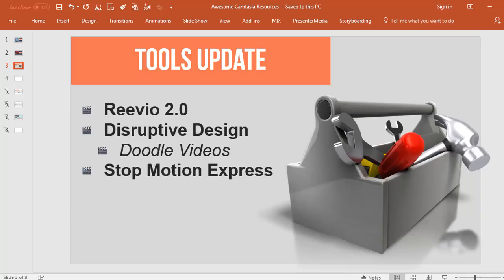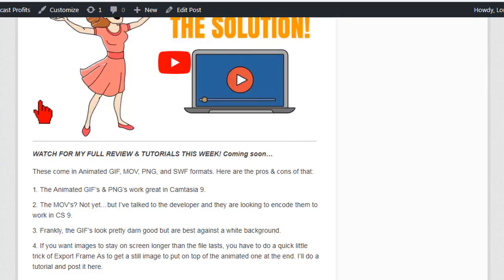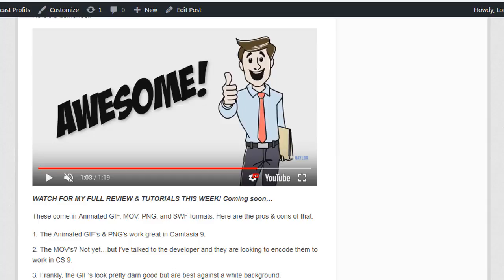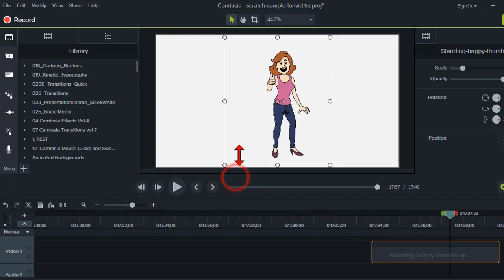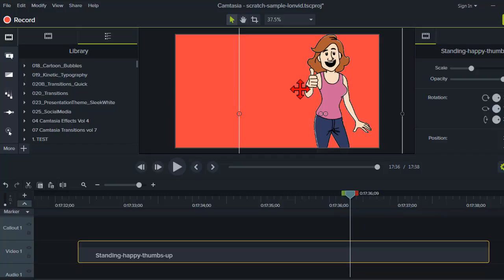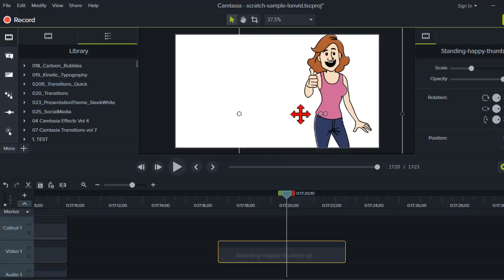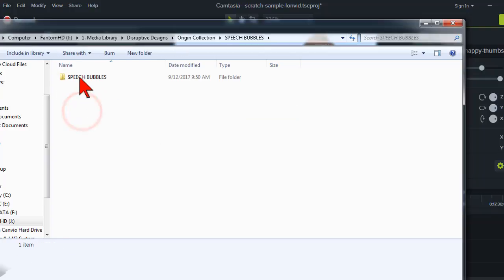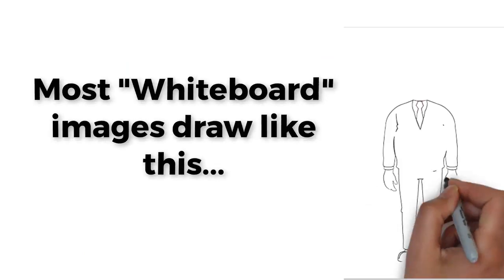Disruptive Design Doodles Review & Tutorial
- Here are some fresh, new kinds of "doodle" drawing video assets!

Most "Whiteboard" drawing videos are...how shall I put this...LAME?

Silly looking obviously fake hands with pens or pencils "sketching" out images in a really cheap & cheezy fashion. Ugggg...amateur night!

These are drawn differently!

These come in Animated GIF, MOV, PNG, and SWF formats. Here are the pros & cons of that:

The Animated GIF's & PNG's work great in Camtasia 9.

The MOV's? Not yet...but I've talked to the developer and they are looking to encode them to work in CS 9.

Frankly, the GIF's look pretty darn good but are best against a white background.

If you want images to stay on screen longer than the file lasts, you have to do a quick little trick of Export Frame As to get a still image to put on top of the animated one at the end. See the tutorial above on how to do this.

The package comes with plenty of high quality assets that can be used in almost any project!

Developer Rights are INCLUDED.

The One-Time Offers (OTO's) are for additional packages of more assets.